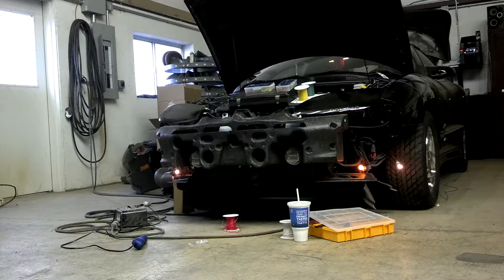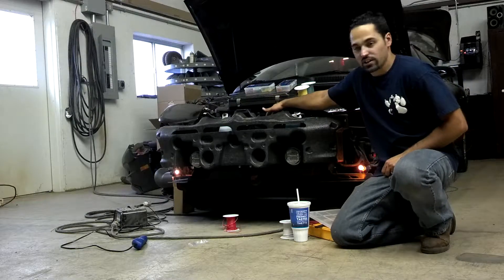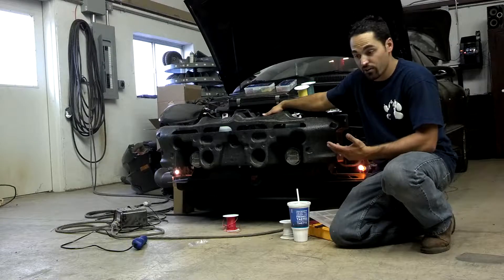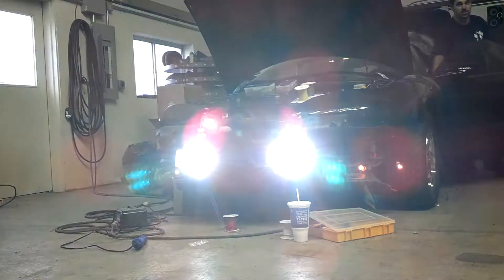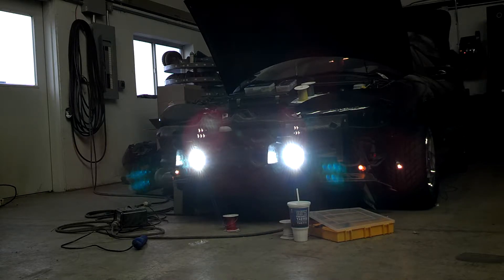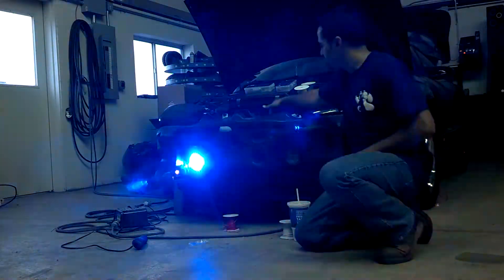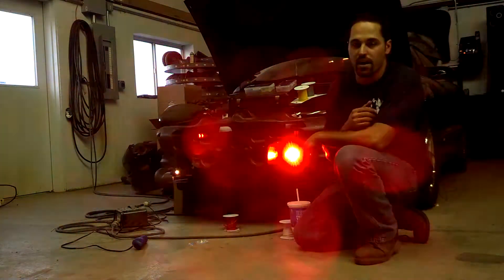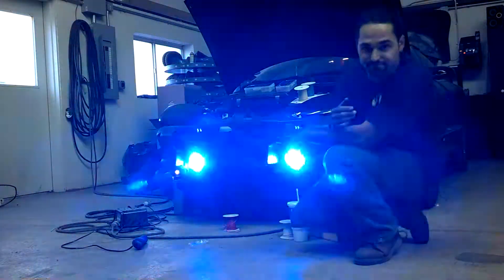Whelen warning lights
Driving lights replace existing fog lamps and also flash red and blue when activated by controler